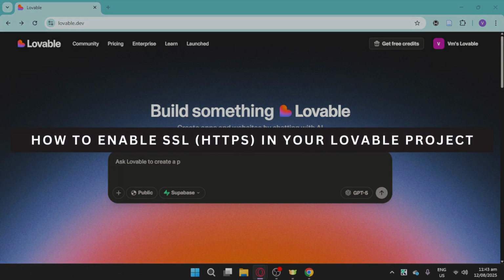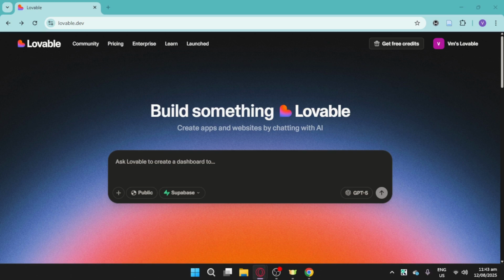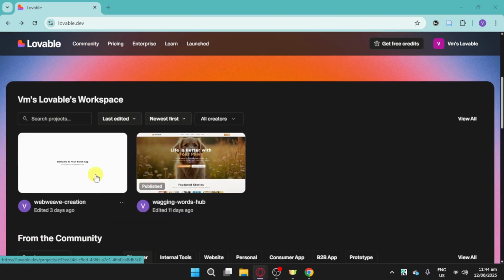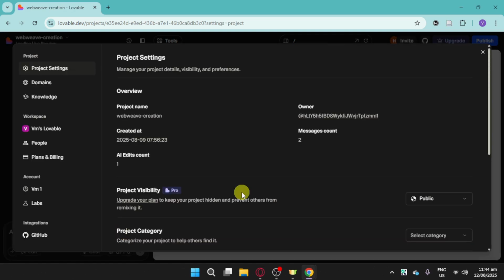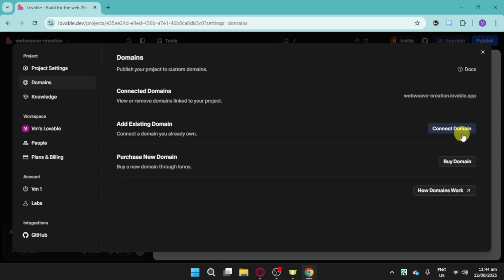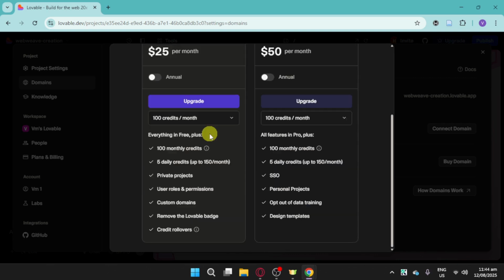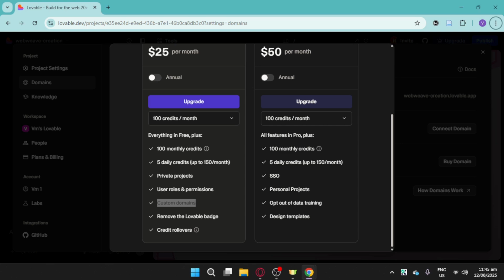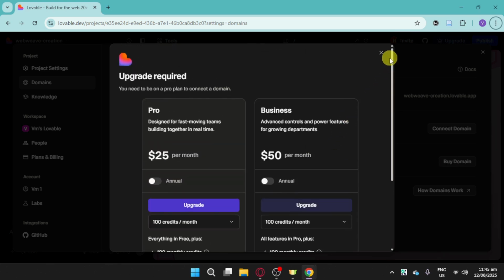How to Enable SSL HTTPS in Project on Lovable | Lovable Tutorial (2027)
Want to secure your Lovable project with HTTPS? In this tutorial, I’ll walk you step by step through how to enable SSL (HTTPS) in a Lovable project. Enabling HTTPS ensures that all data exchanged between your users and your app is encrypted, building trust and improving security.

I’ll guide you through the settings in Lovable, explain how SSL certificates work, and show you how to verify that your site is fully secured. This setup is essential for any professional project, especially if you’re handling sensitive information or user data.

In this tutorial, you’ll learn:
How to enable SSL (HTTPS) in a Lovable project
Why HTTPS is critical for security and SEO
Tips for troubleshooting SSL setup issues

Protect your users and boost credibility—follow this guide to enable SSL in your Lovable project today!